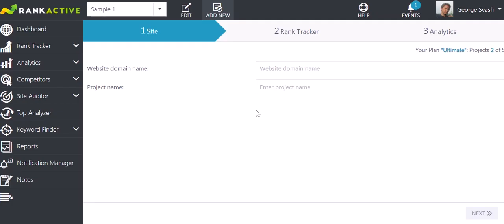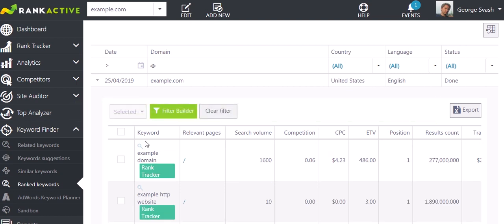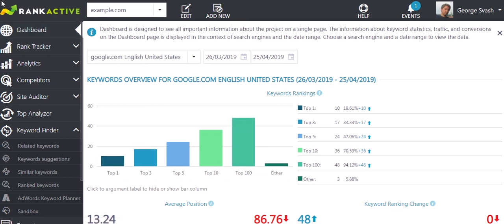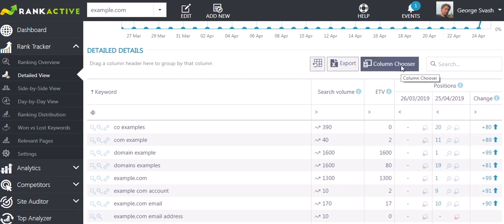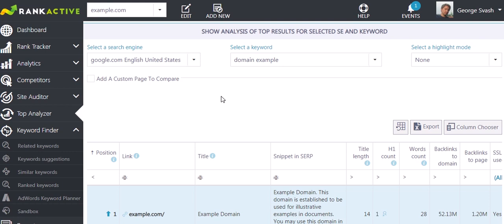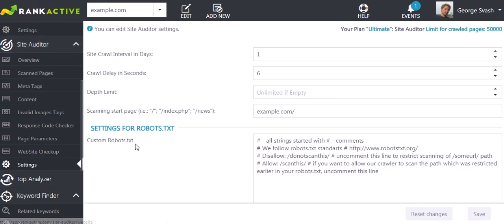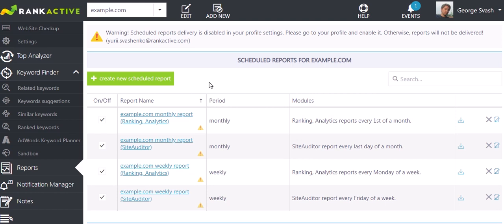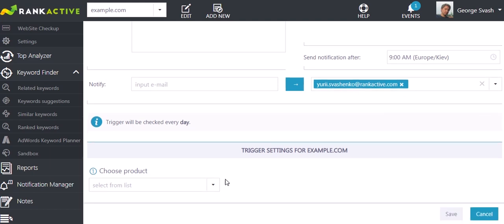Step-by-step guide to using RankActive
Content
00:20 - Project Setup
01:05 - Keyword Finder Overview
04:28 - Dashboard Overview
05:10 - Rank Tracker Overview
08:09 - Top Analyzer Overview
09:38 - Competitors Inspector Overview
10:17 - Site Auditor Overview
11:51 - White Label Overview
12:55 - Reports Overview
14:29 - Notification Manager Overview